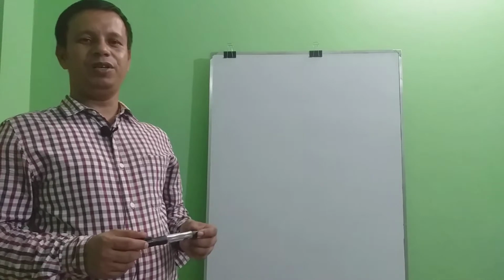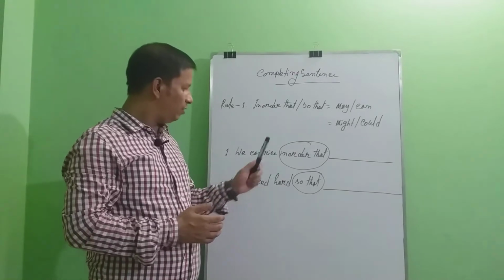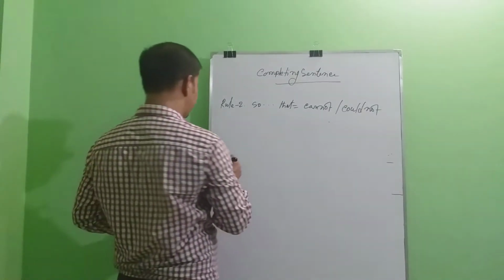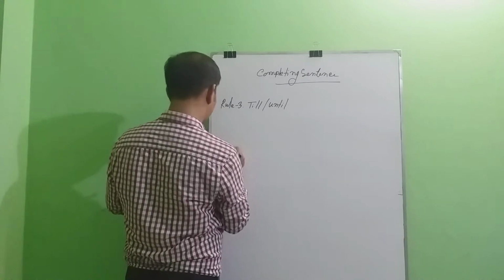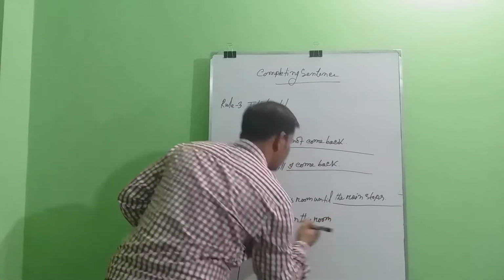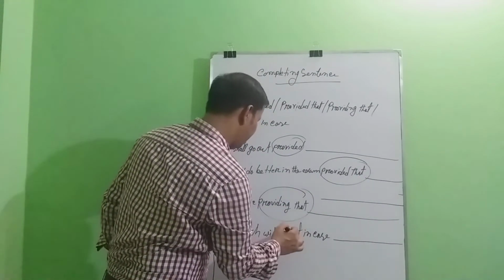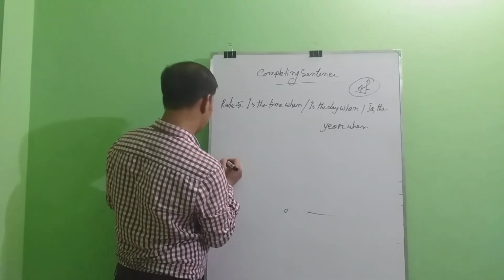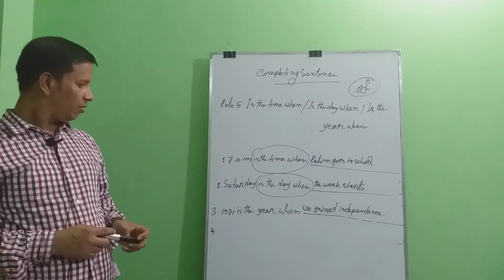Subject : English 2nd/ Topic: Completing Sentence / Class : Nine & Ten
This class is important for class 9,10&11-12.